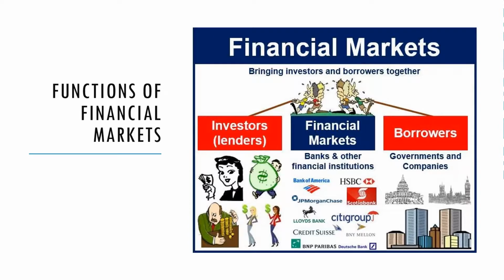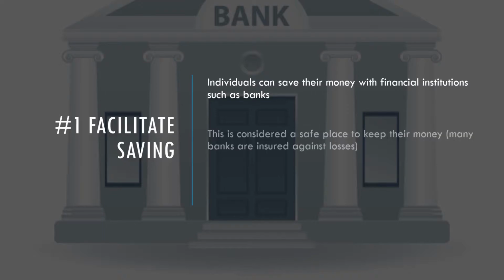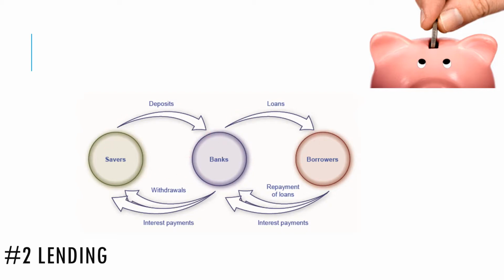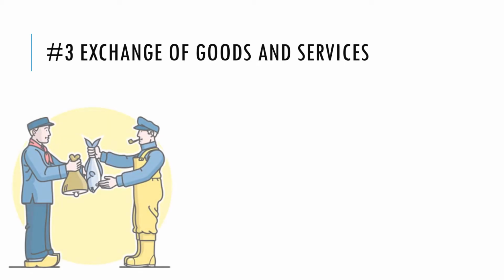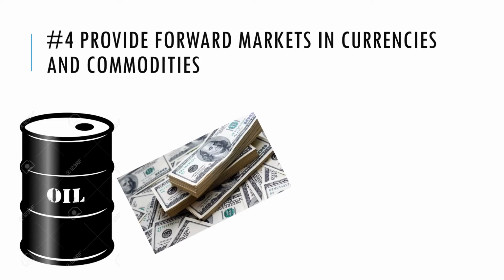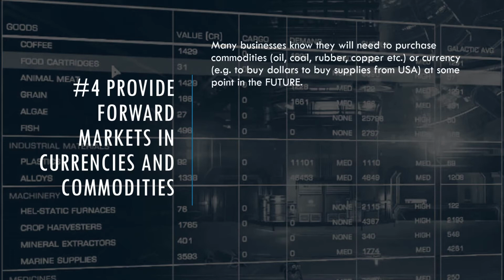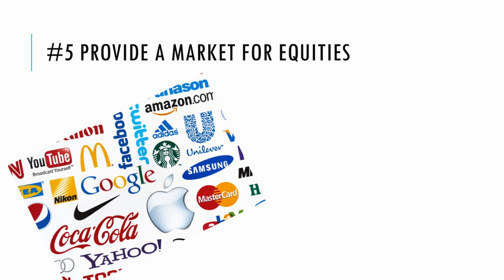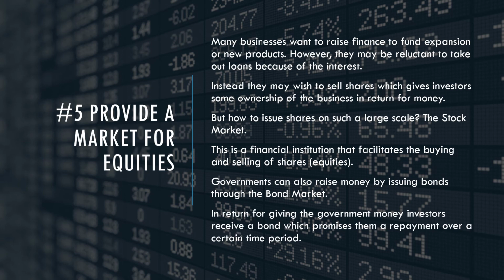7 Financial Markets REC